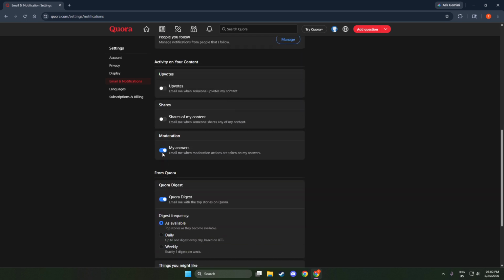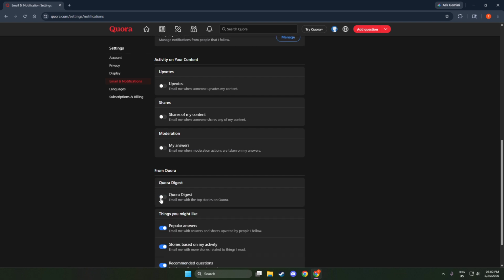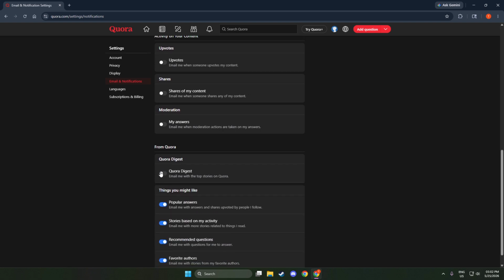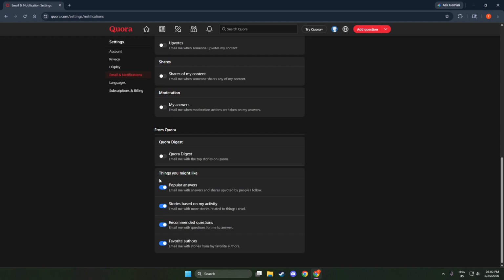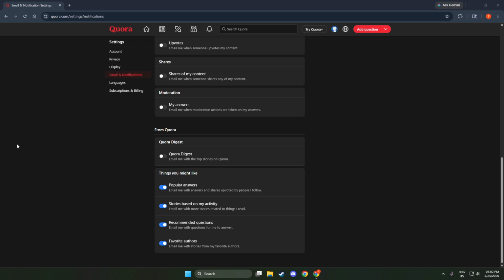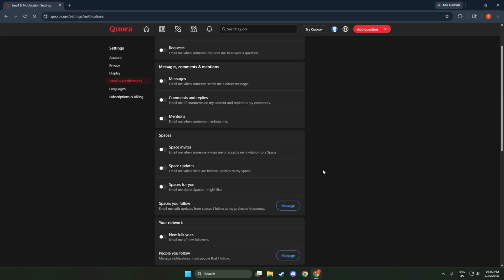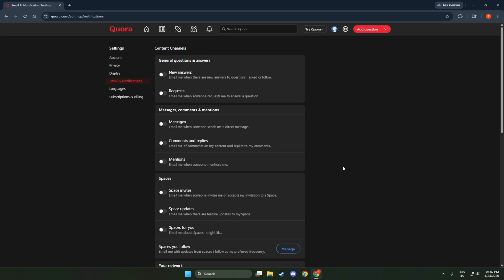How to Turn Off Notifications on Quora [2026 Full Guide]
How to Turn Off Notifications on Quora

In this video, we show you exactly how to turn off notifications on Quora. Managing notifications effectively enhances your user experience by allowing you to focus on content that truly matters without distractions.

Reducing or disabling notifications can help streamline your engagement with Quora, ensuring that you only receive relevant updates. We explore the settings available to customize your notification preferences for a more tailored experience.

Technical Specs:
Software: Quora; Feature: Settings